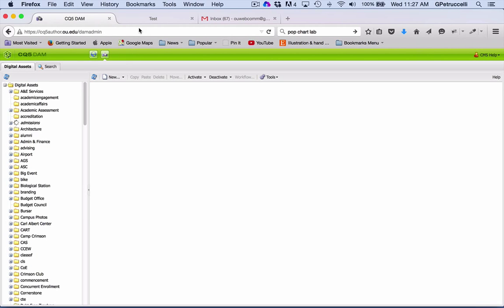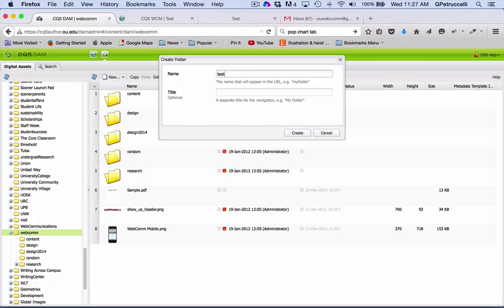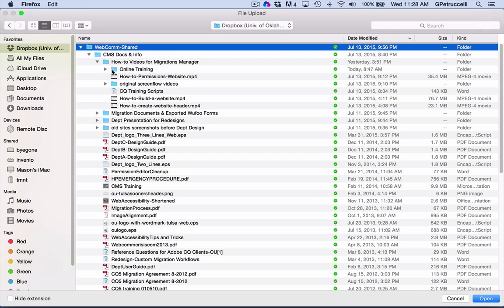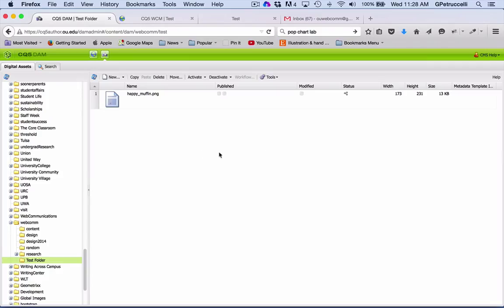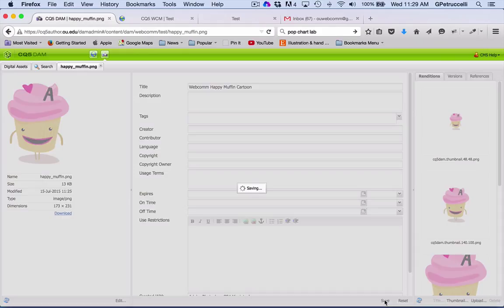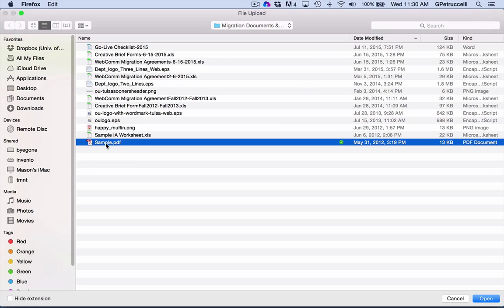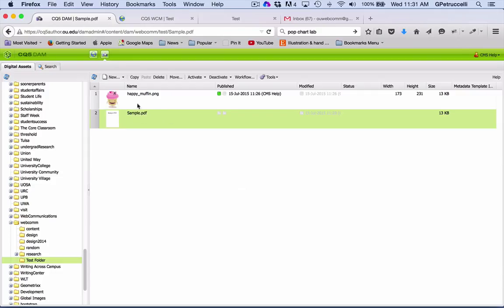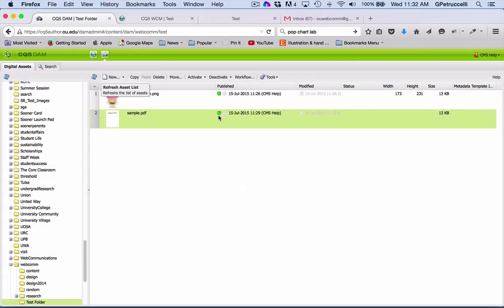Digital Asset Manager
The Digital Asset Manager is where you store all your images and documents you want to link on your site. This is also where you can set alt text for digital accessibility.